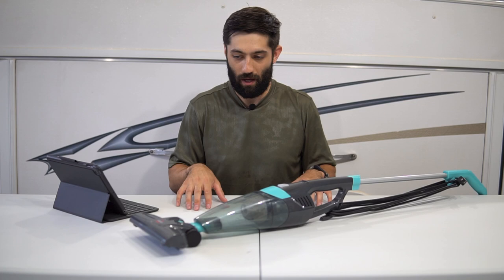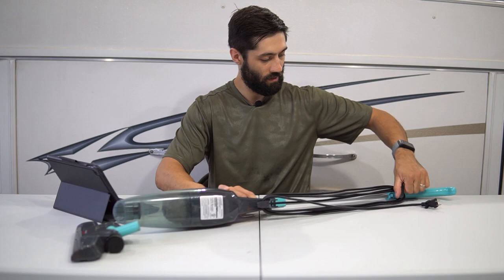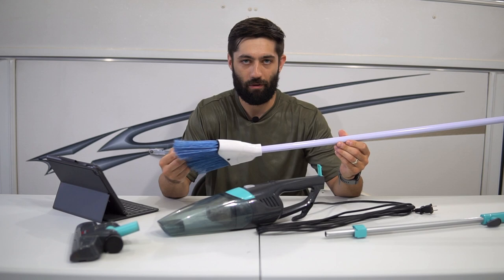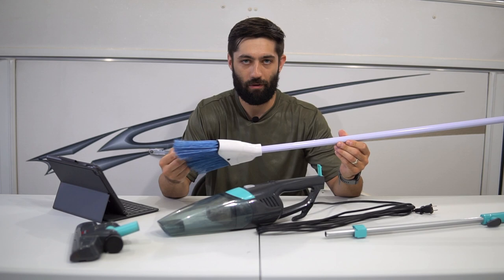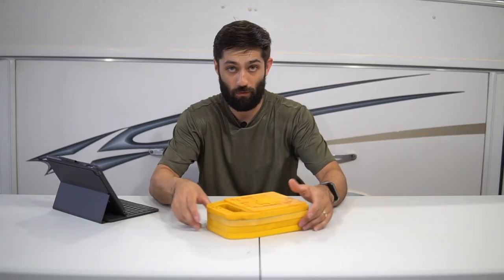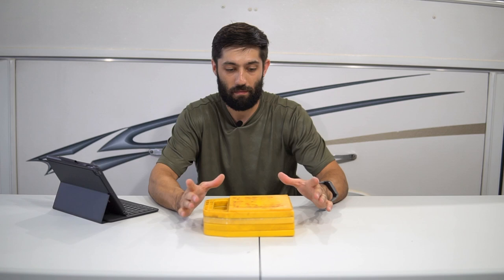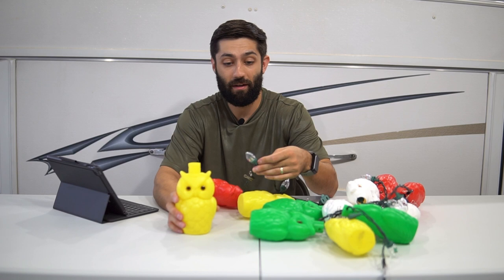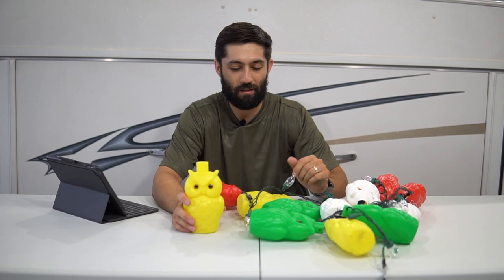My FAVORITE Pop Up Camper Accessories!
This video details my favorite pop up camper accessories.  Keep in mind, these are accessories for the pop up camper itself, not necessarily for camping.  This video expands upon those accessories that I deem "Must-have," as detailed in my last video

- Outdoor Rug/RV Mat (similar)
- 30A Extension (similar)
- 15A Extension (similar)
- Stabilizing Jack Pads
- BAL Leveler
- Milwaukee M12 Drill/Driver Combo